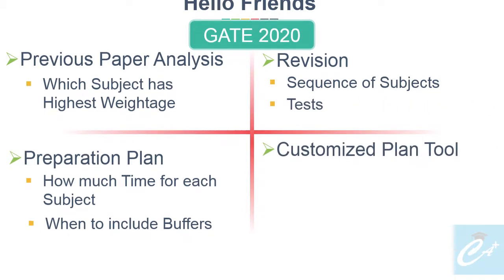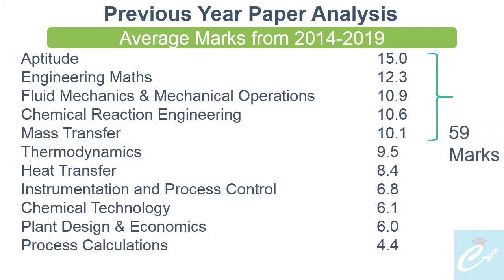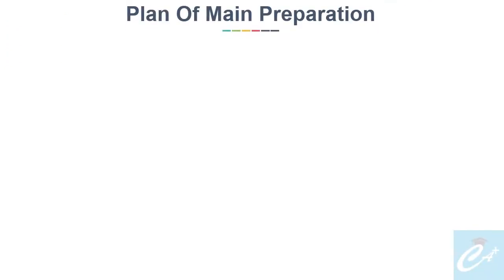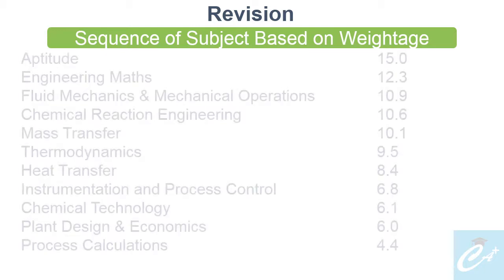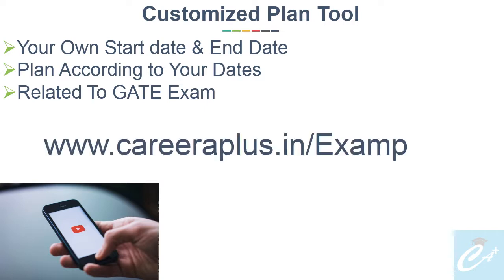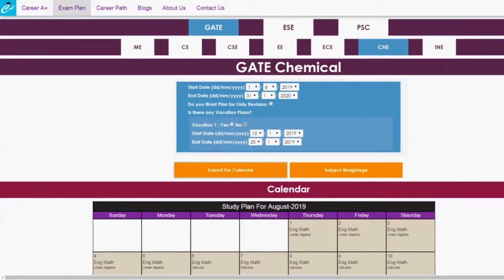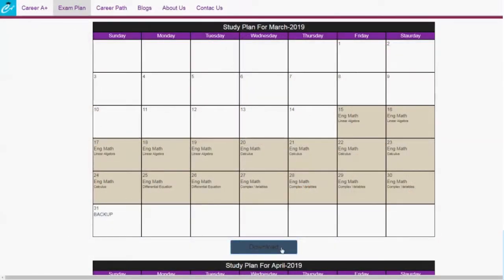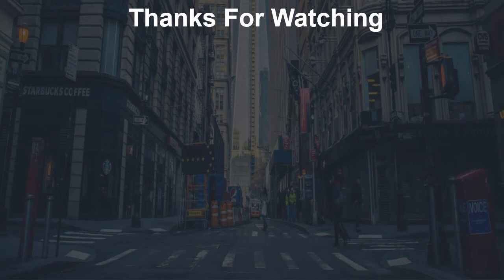Chemical Engineering 6 Months Preparation Plan for GATE 2020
Books
Previous Year Paper
MCCAbe & smith